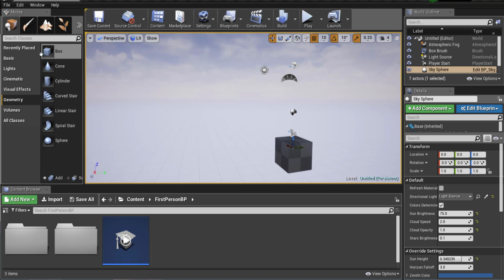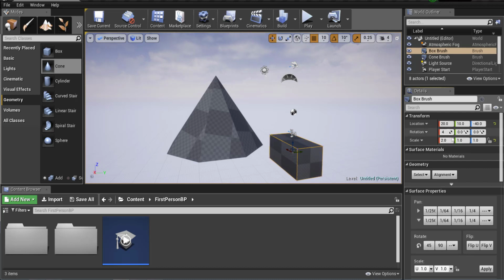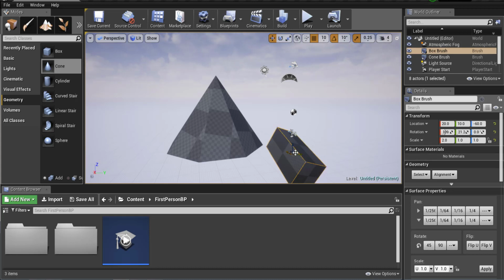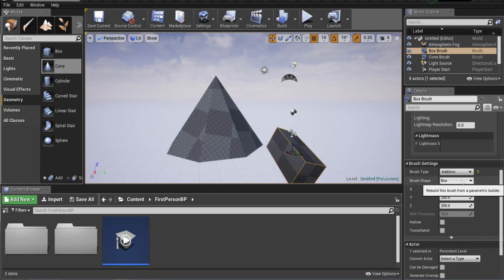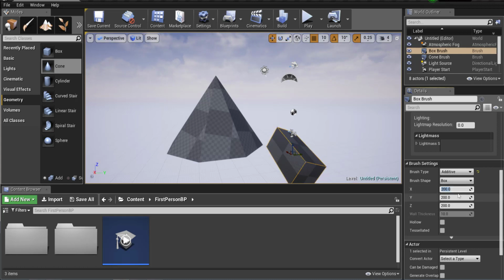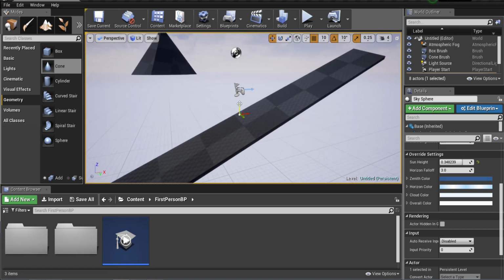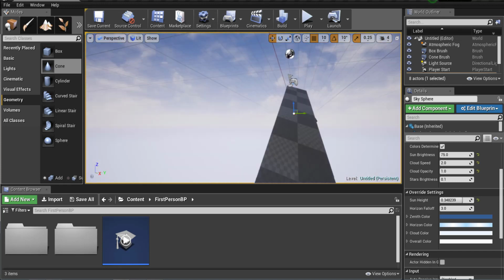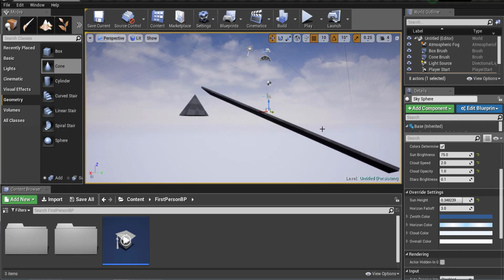Unreal Engine 4 - Beginner Tutorial 2 - Geometry Manipulation and Simple Platformer